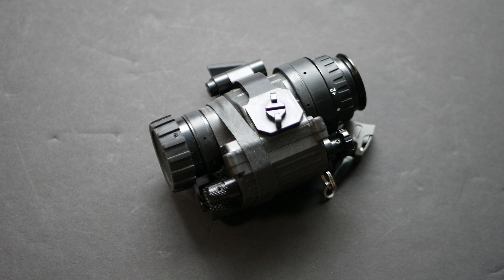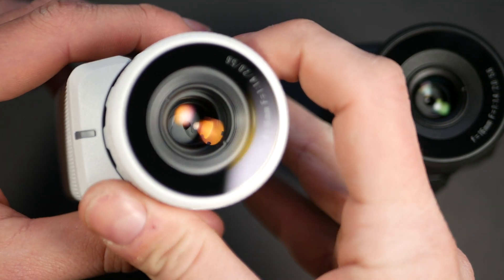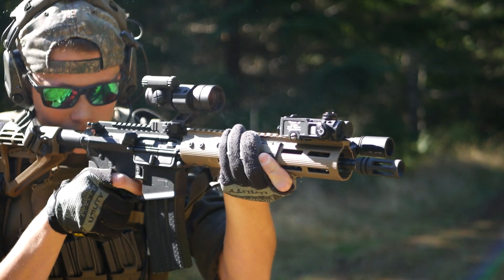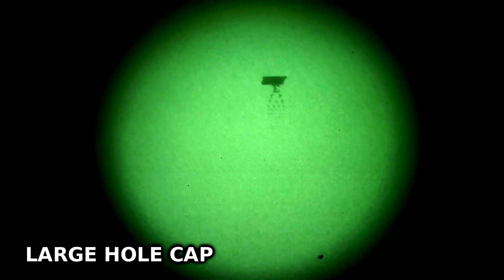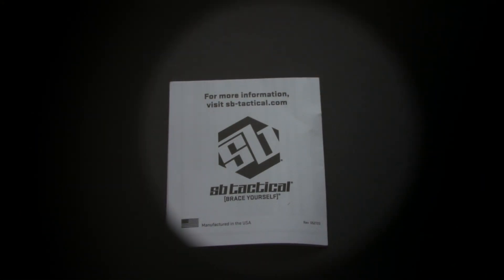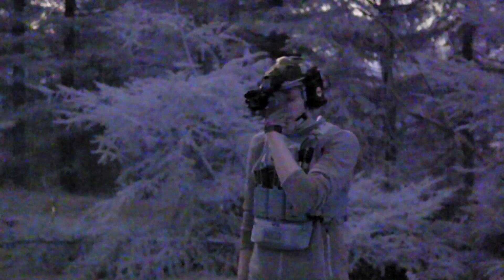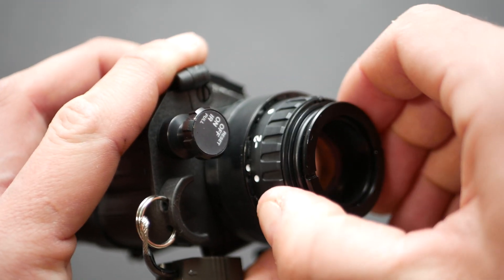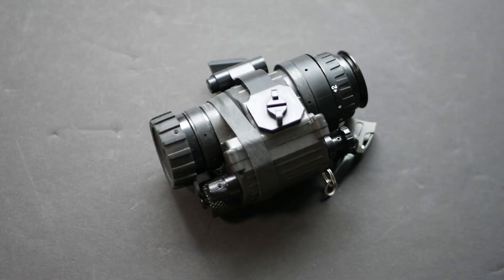Night Vision 101: Focus, Diopter, Aperture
In this video we cover three of the most important aspects of basic night vision use: focus, diopter, and aperture. Understanding how to set the diopter properly, and how aperture relates to depth of field comes in handy when using night vision devices.

0:22 Focus
0:45 Aperture
3:24 Lens Cap Demonstration
3:56 Diopter